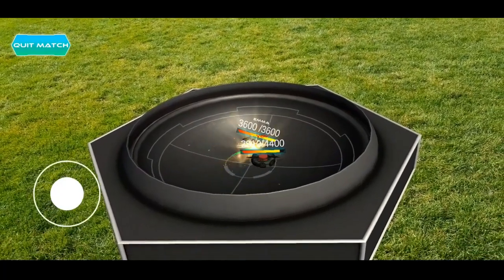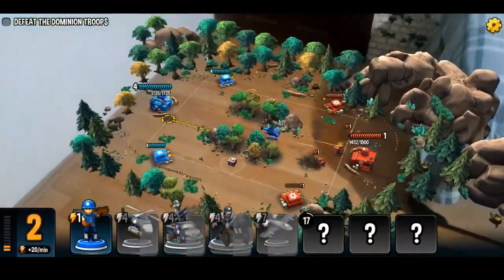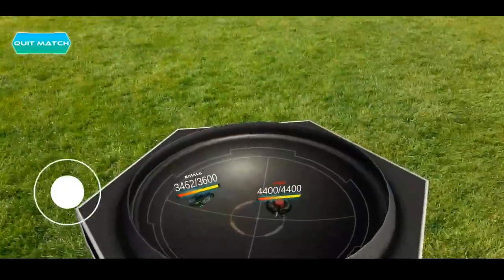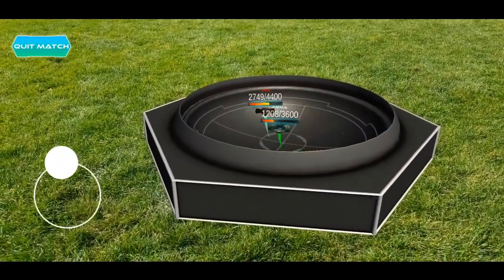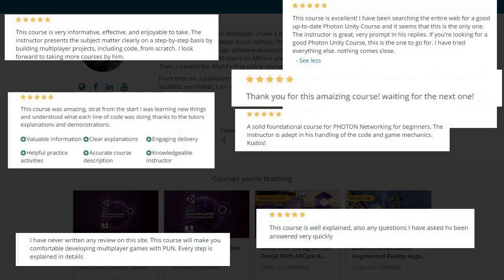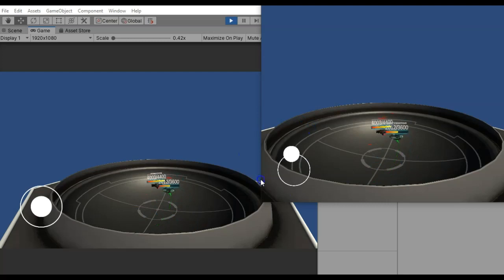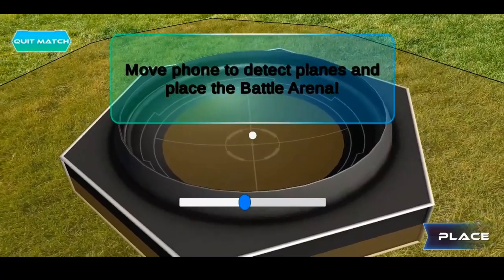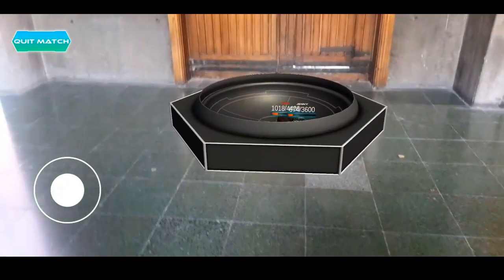Multiplayer Augmented Reality Game: SpinnerTop AR Battles- Beyblade AR Battles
The trailer of my course on Multiplayer Augmented Reality named as
'Build A Multiplayer Augmented Reality (AR) Game With Unity'

This course will teach you to develop games for the newest gaming platform which is Multiplayer Augmented Reality. Besides advanced topics like Network Synchronization in AR, you will learn the basics of Multiplayer and Augmented Reality Game Development individually.
You will also learn ARCore and ARKit to create your own AR Games using the best AR SDKs out there!